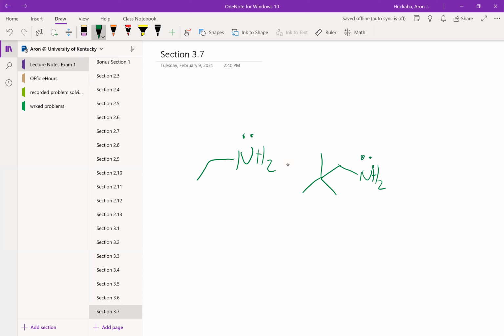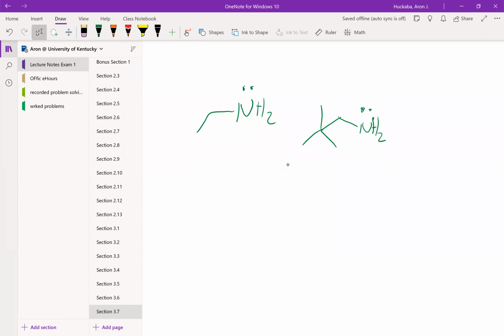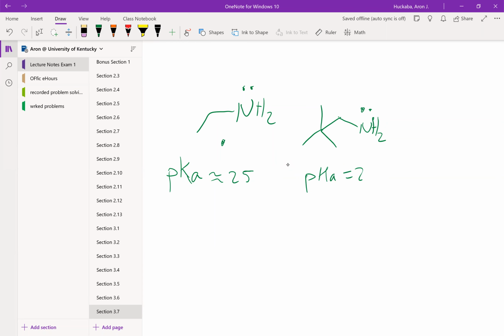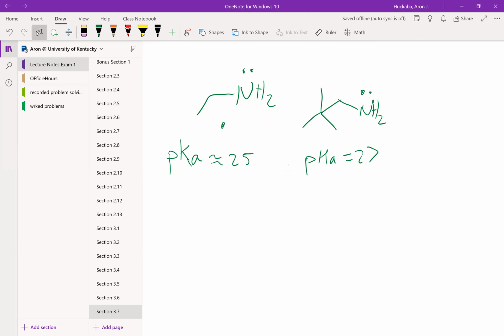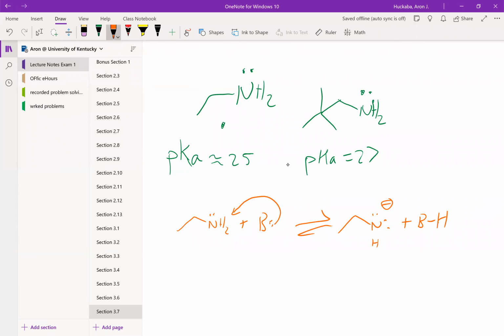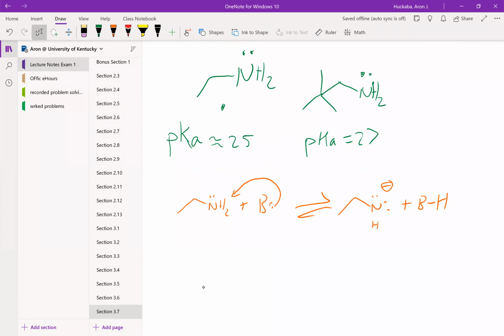Section 3 7